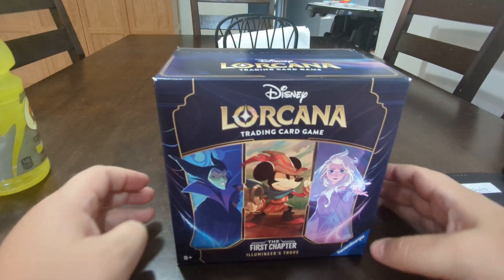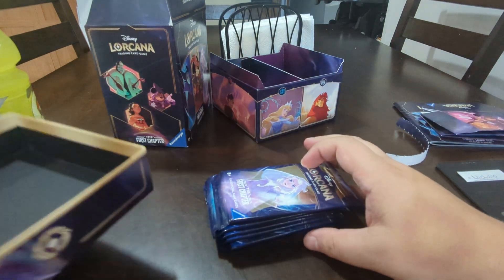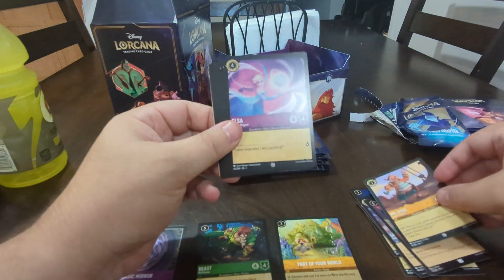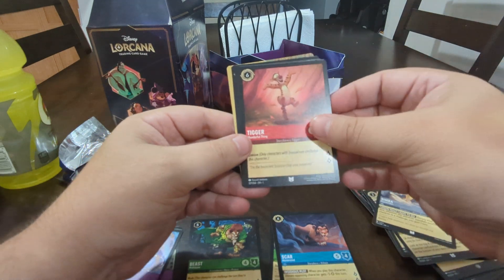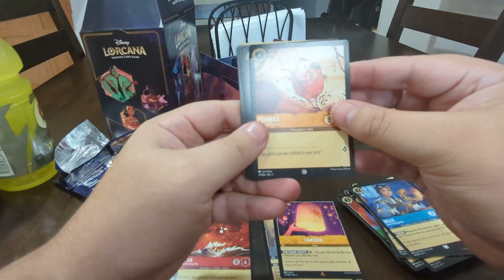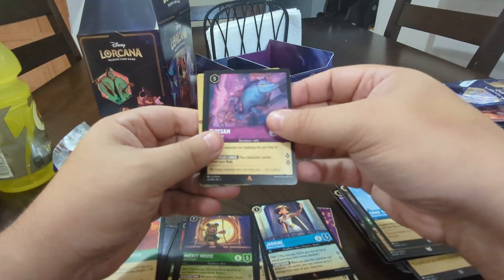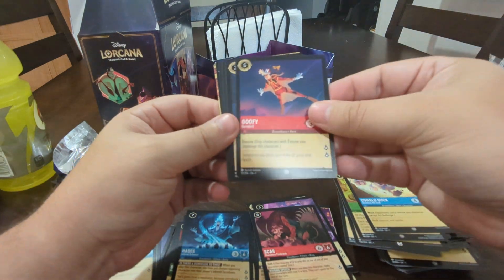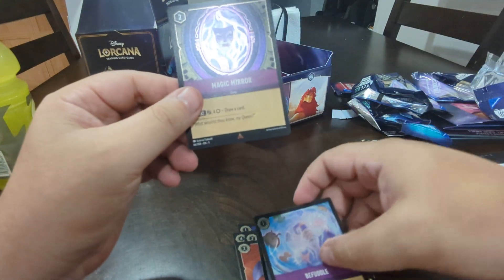Lorcana Opening 2 legendaries in 8 packs!!!